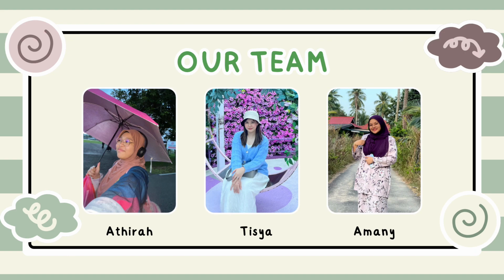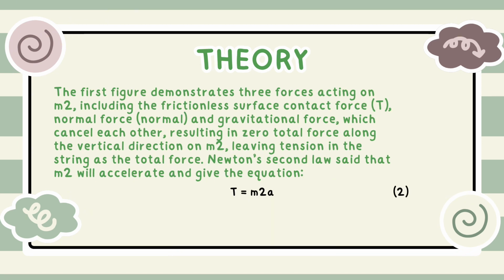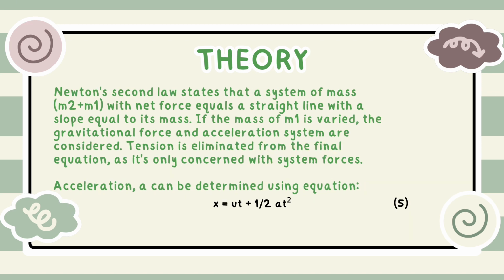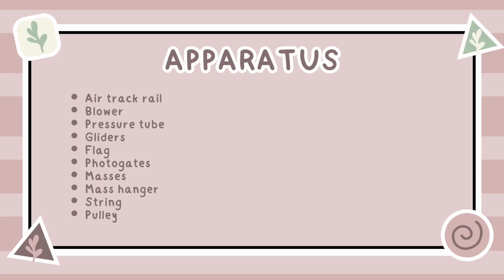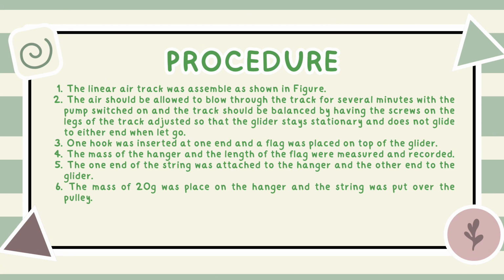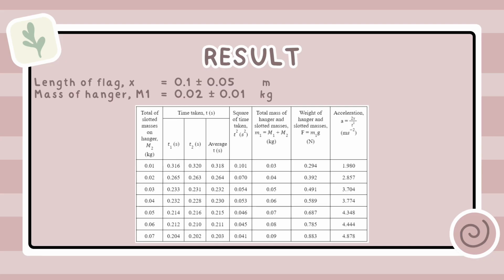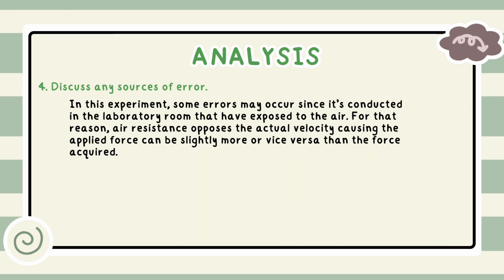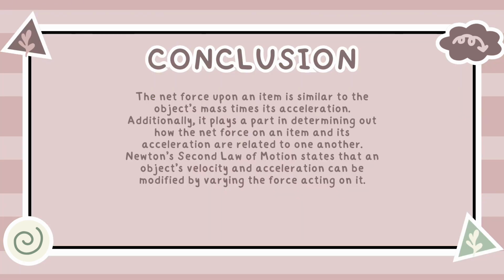PHY 110 - EXP2: LINEAR MOTION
group 2 (AS1201M)
1. NUR ATHIRAH SHAKIRAH MOHD HISHAMUDIN (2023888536)
2. AMANY MARDHIAH MOHD ZAMANY (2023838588)
3. FATINUL TISYA AZMAN (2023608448)